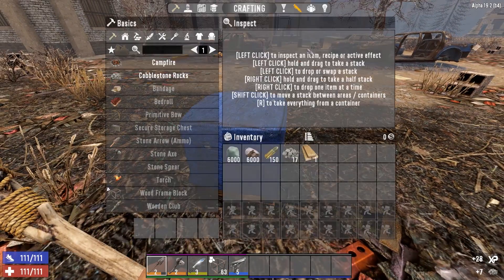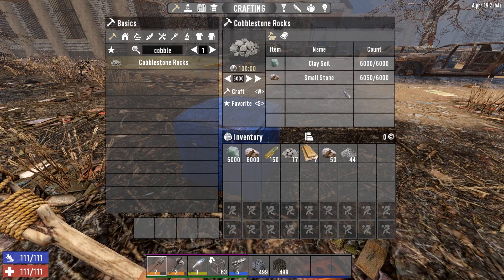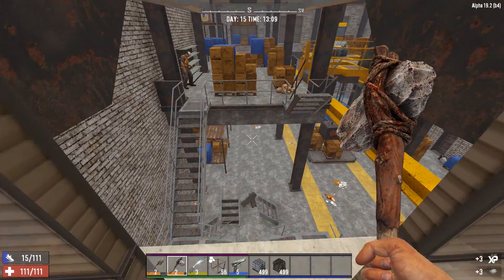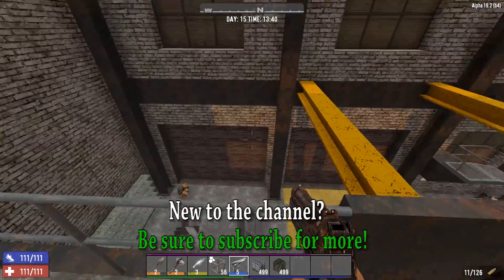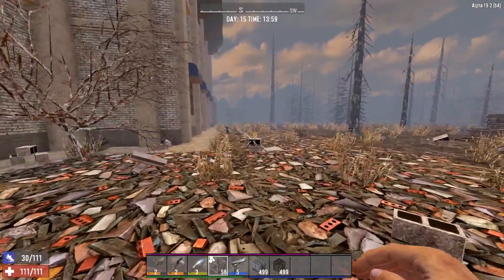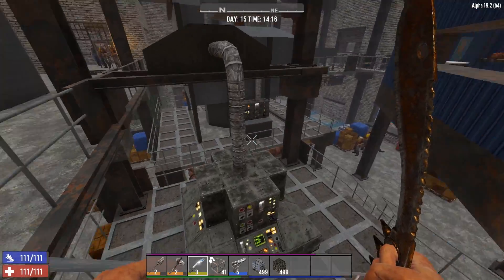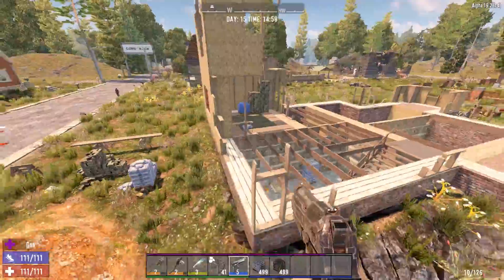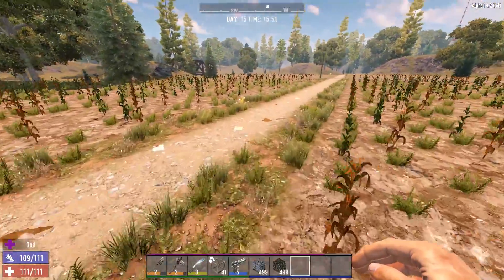7 Days To Die - How To Get Cobblestone & Best Locations Alpha 19.2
About Game
7 Days to Die is an open-world game that is a unique combination of first-person shooter, survival horror, tower defense, and role-playing games. Play the definitive zombie survival sandbox RPG that came first. Navezgane awaits!